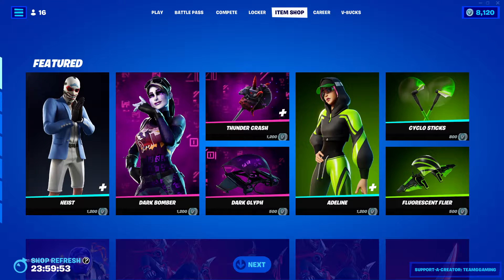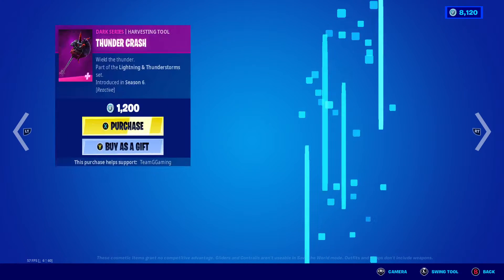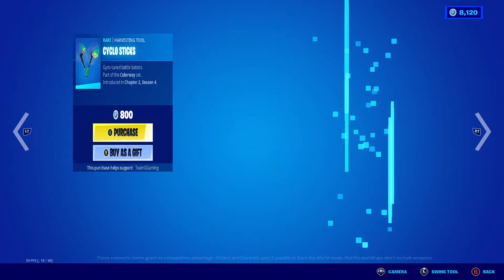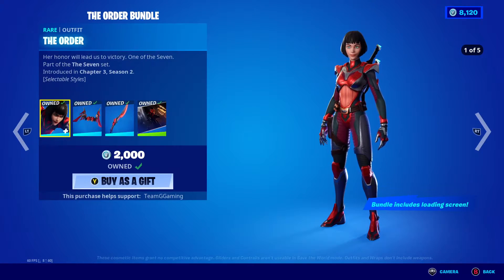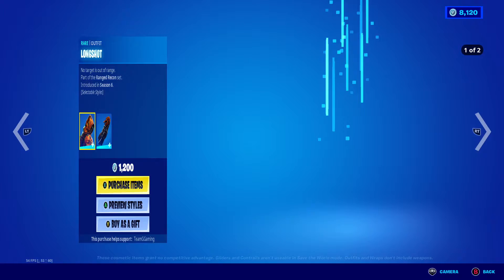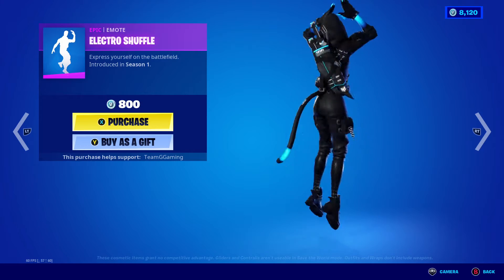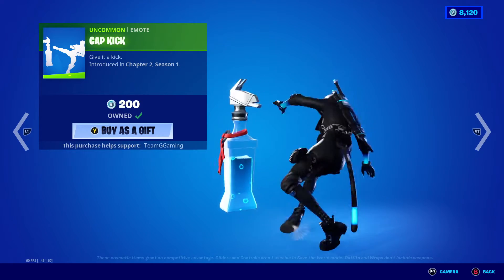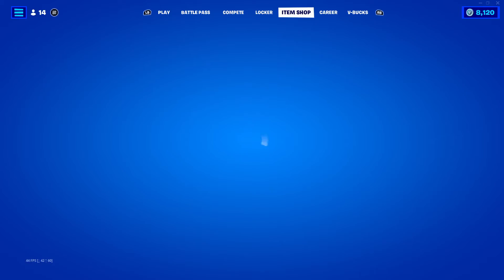Fortnite Item Shop 6/22/2022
Here we have today's Fortnite's Item Shop. If you like our videos and want to support us, please use our Support-A-Creator code TeamGGaming. Thanks!